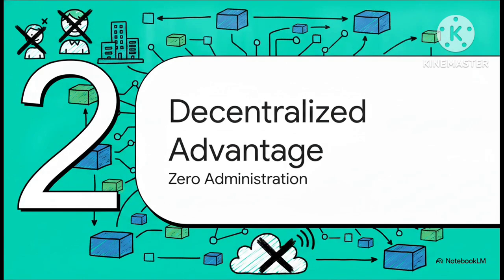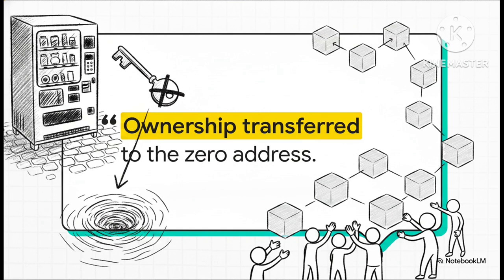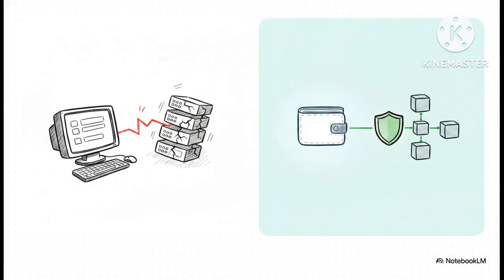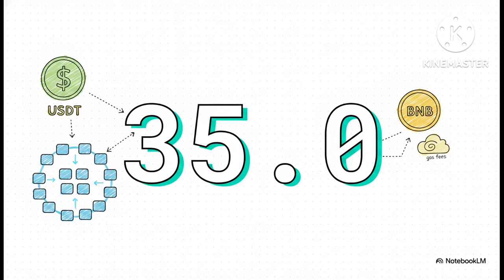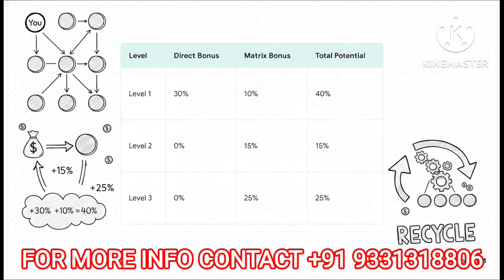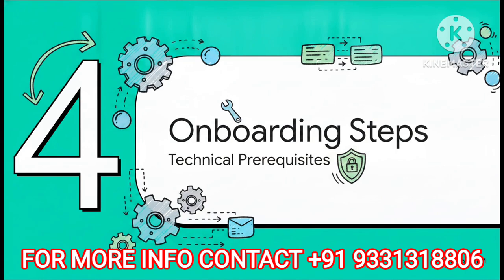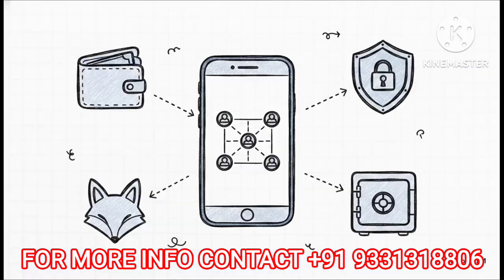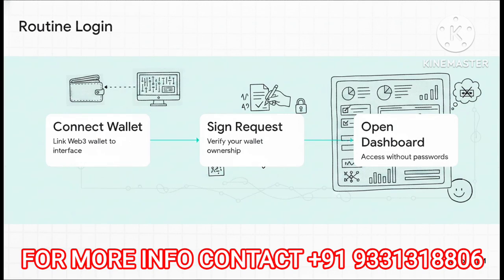Mintora Matrix Explained | Decentralized Smart Contract System | USDT BEP20 Blockchain Guide 2026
Whatsaap group

Arratai group link

🚀 Mintora Matrix Explained | Decentralized Smart Contract System (2026)

Welcome to this complete overview of Mintora Matrix, a decentralized smart contract system built on the BNB Smart Chain.

📌 In this video you'll learn:
✅ What is Mintora Matrix?
✅ How the decentralized smart contract works
✅ USDT (BEP20) participation process
✅ 2×2 Matrix structure explained
✅ Direct income concept
✅ Matrix distribution concept
✅ Stake mechanism overview
✅ Wallet setup (TokenPocket, MetaMask, SafePal)
✅ Advantages and important considerations

🌍 Mintora Matrix is designed around blockchain technology, smart contracts, and decentralized transactions. Always do your own research (DYOR) before participating in any blockchain project.